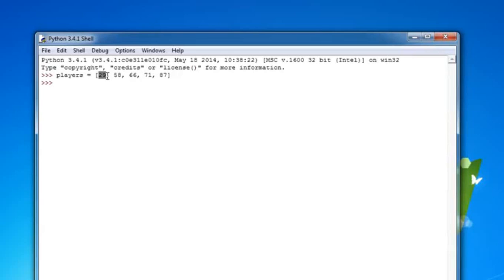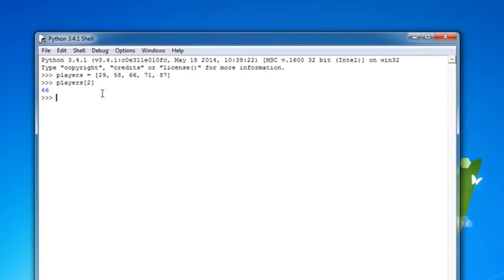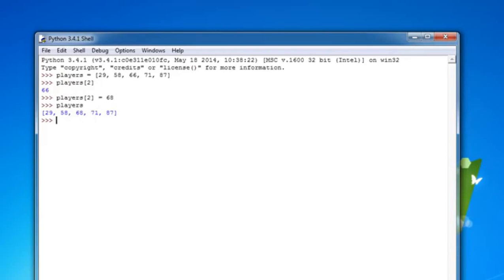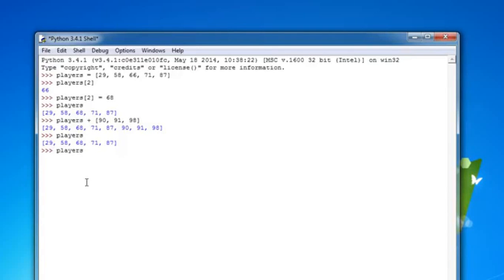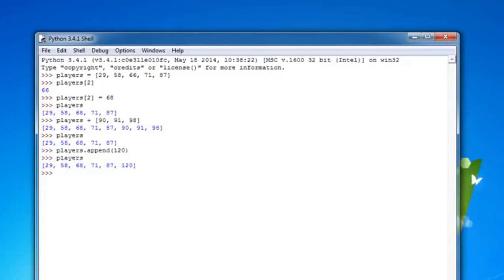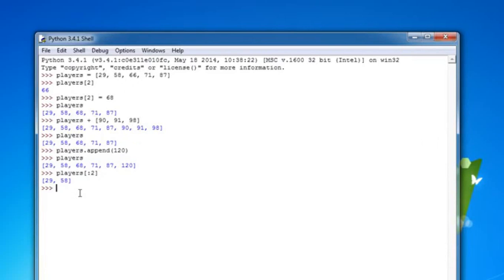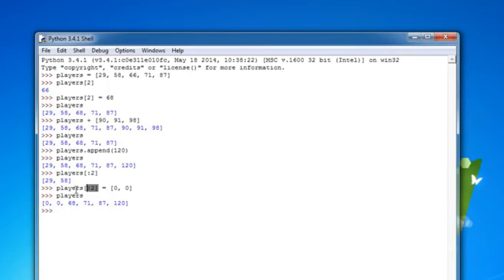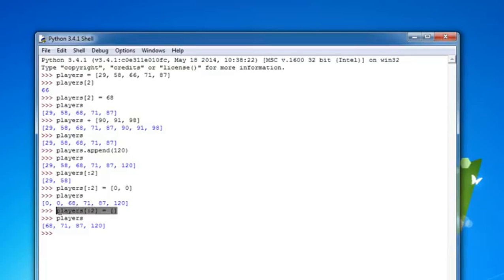How to create Array in Python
Learn how to create an array in the python programming language